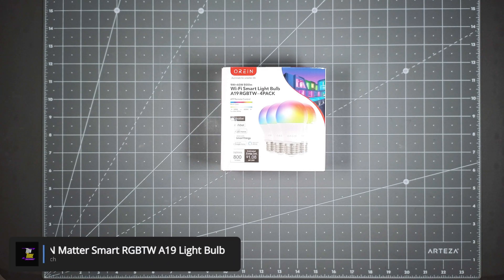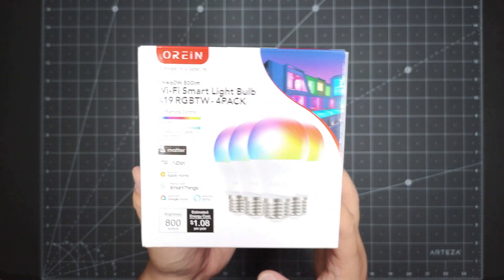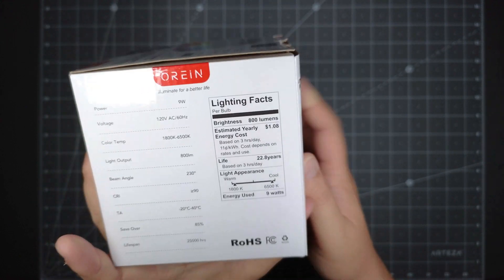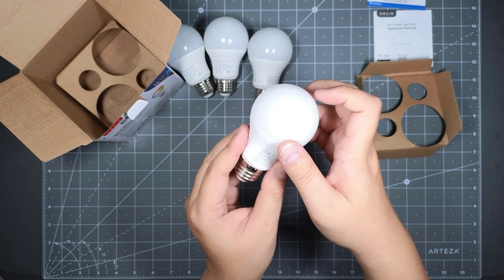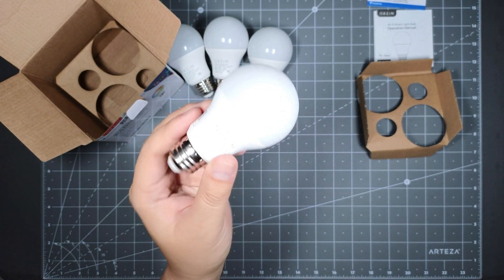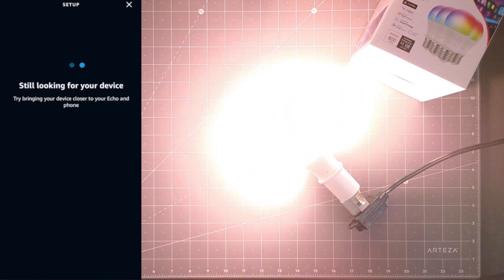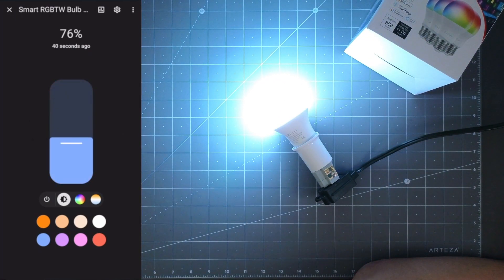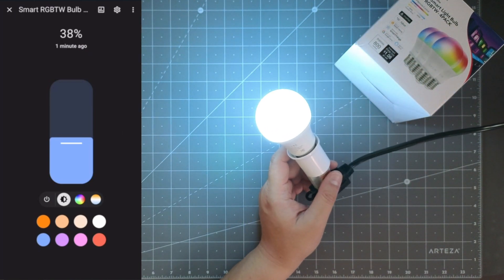Orein Wifi Smart Light Bulb With Matter Support - Integration with Alexa and Home Assistant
Amazon Orein Store

Orein Wifi smart light bulb with matter support makes it easy to integrate into any of these smart house ecosystem:

Apple Home
Google Home
Alexa
Smart Things
AiDot
Home Assistant

Using Matter protocol makes it super easy to get these setup out of the box in minutes.  Enjoy smooth and stable connections along with 16 million vivid colors and dimmable warm or cool whites (1800K-6500K).  Lifespan of the light bulb is approximately 25,000 hours and consumes a lot less energy then conventional light bulbs.

Using your Smart Home device, you can create automations and triggers to help automate your life.  In this video, we will show you how to pair this light bulb in Alexa and Home Assistant.  You will be amazed on how fast and easy it is to do so with your phone.

Gear I Used To Record This Video: